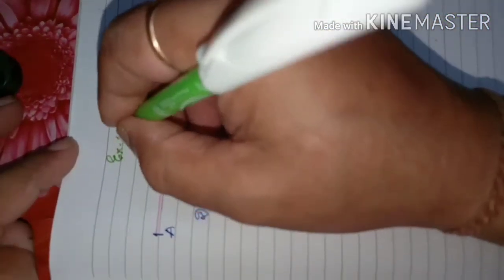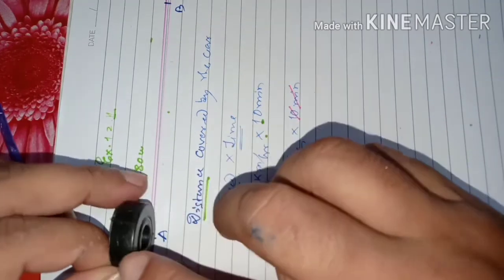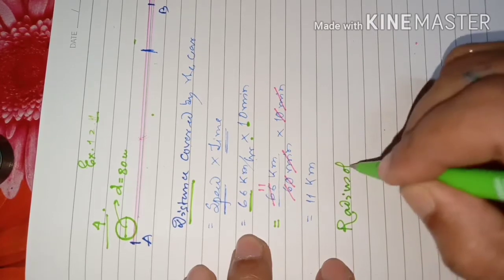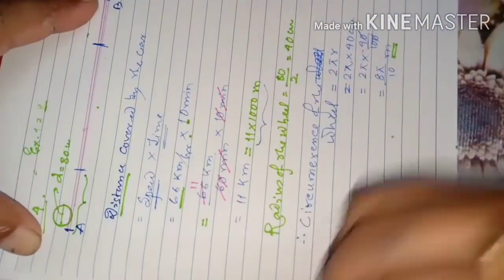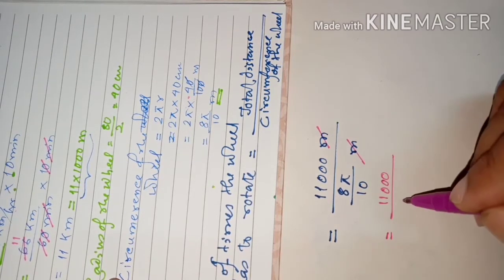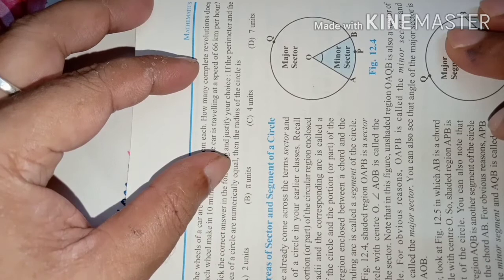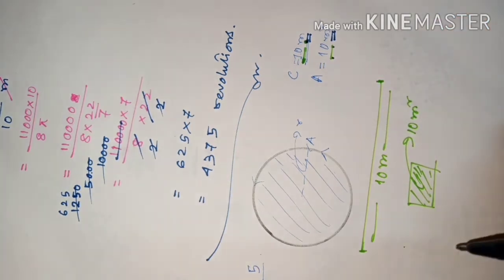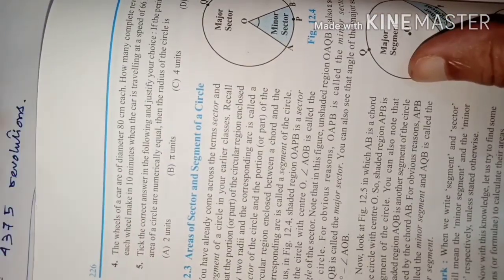Areas related to Circle-III